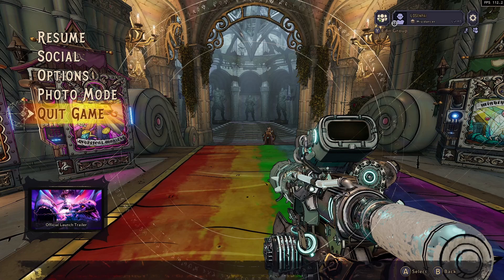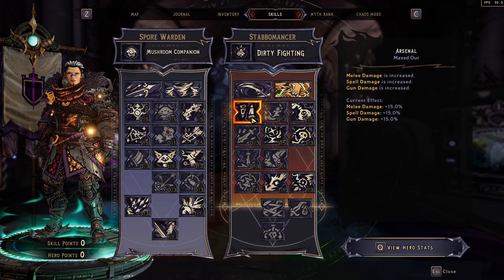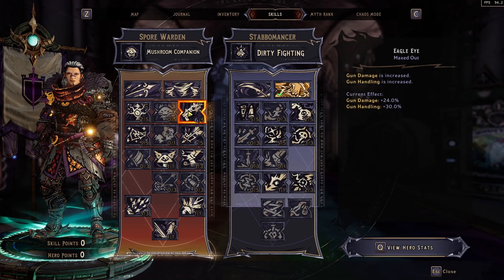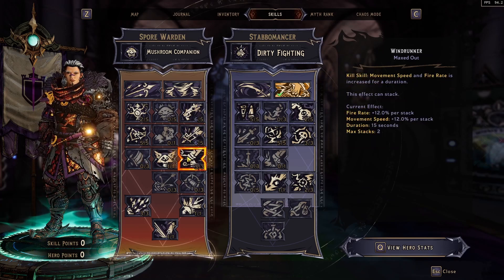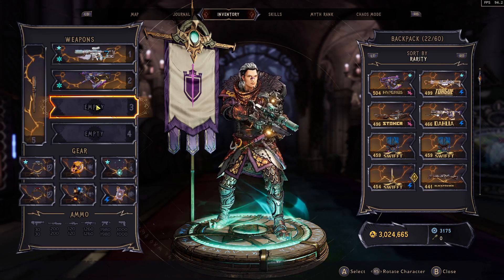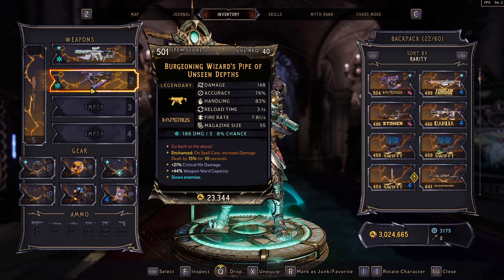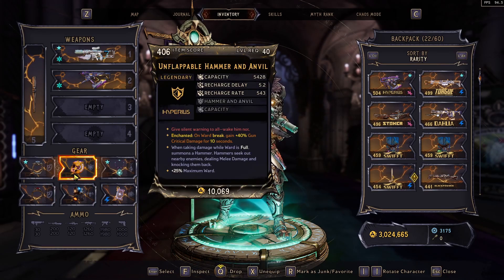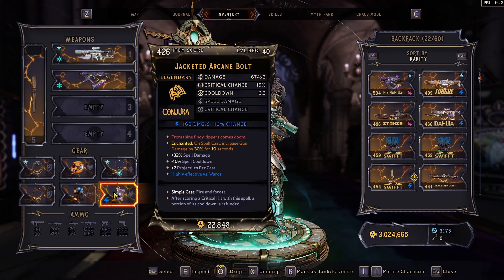Run, Gun n Fun - Spore Warden / Stabbomancer Build - Tiny Tina's Wonderlands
Fun build I came up with, focuses on movement speed, debuffing the enemies with ability and status damage and increasing your critical hit damage.